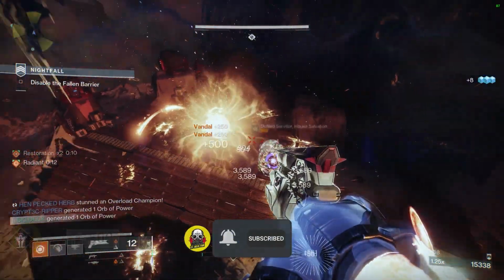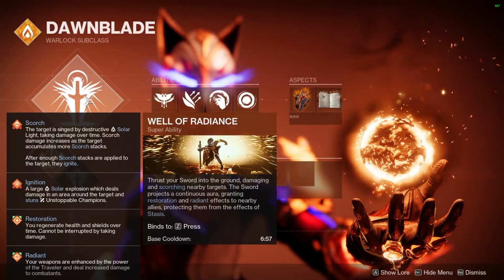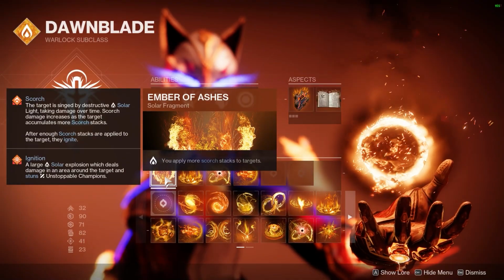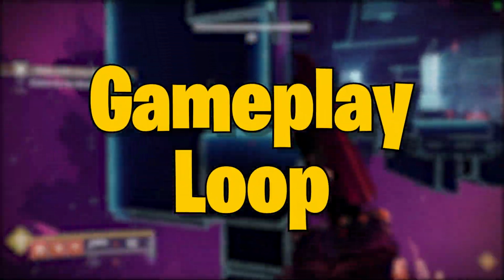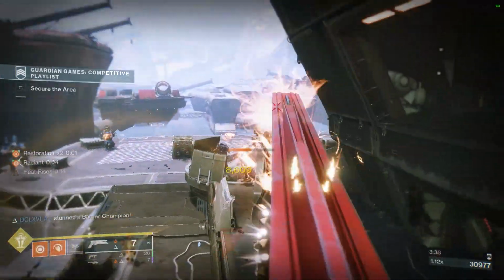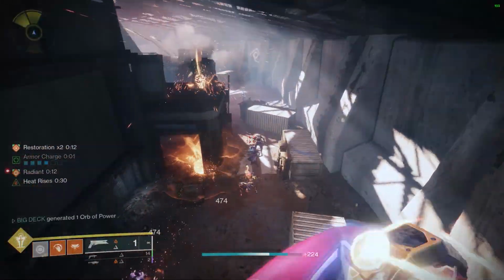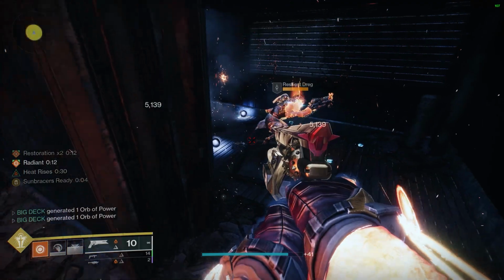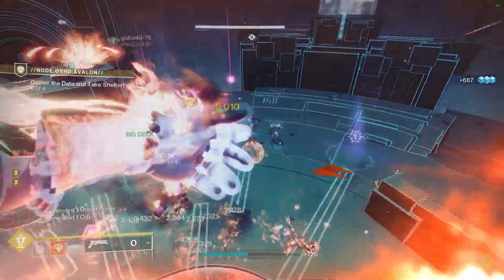BETTER Than Starfire?!! Solar Warlock Builds BURNS Through EVERYTHING!!!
Hey there family, I wanted to share the solar build I will be running after Starfire gets nerfed in the coming season. This build is incredible, I hope you like the video. Sound off in the comments 🌊💛

00:00 Intro
00:28 Exotic
01:26 Abilities
01:48 Aspects and Fragments
02:47 Weapons
03:07 Gameplay Loop
05:54 Armor Mods